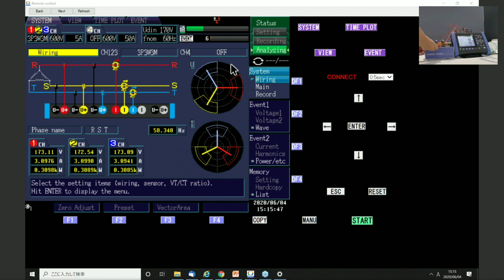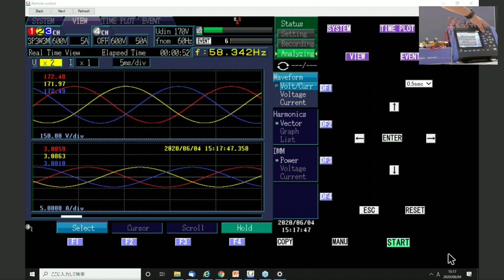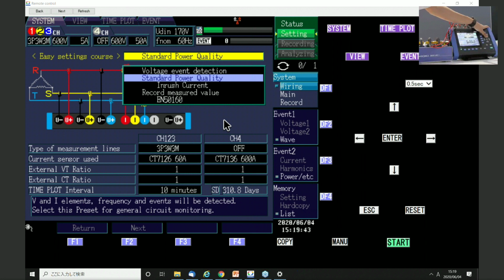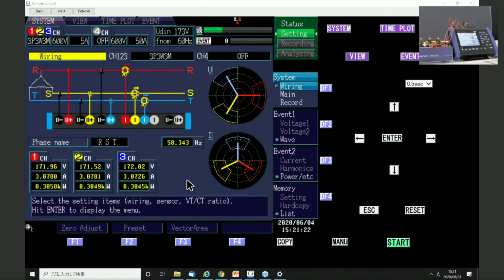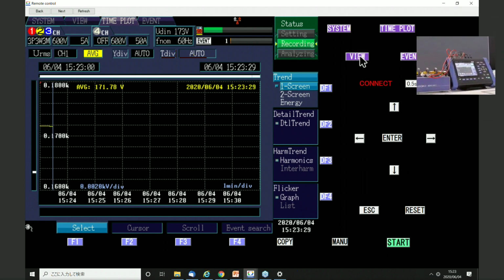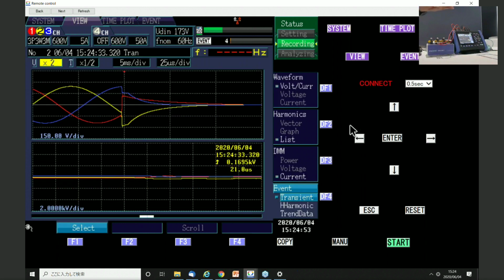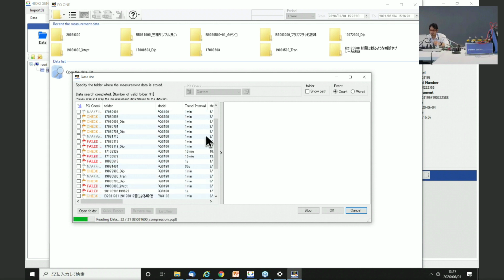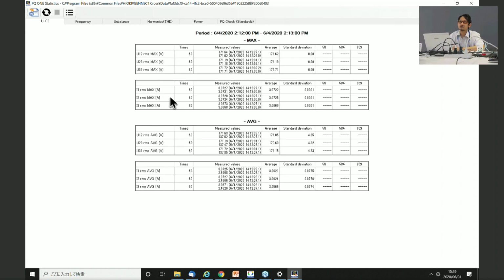Live Demo of Hioki Make Power Analyzer PW6001 from Hioki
The Details about Hioki Power Analyzer Model number PW6001-16 with Motor Parameters.